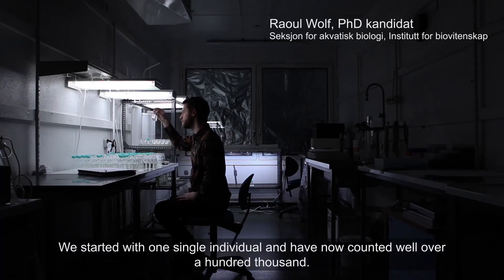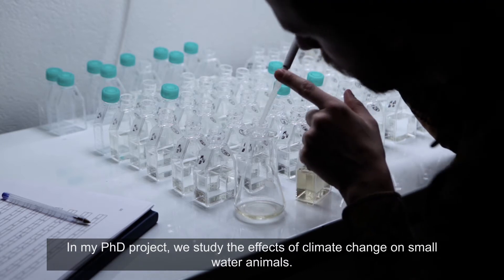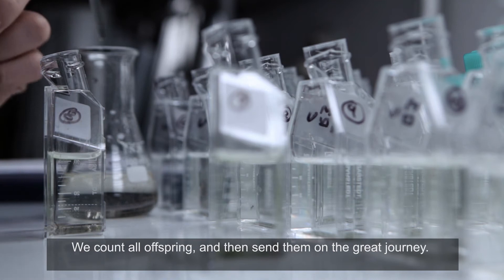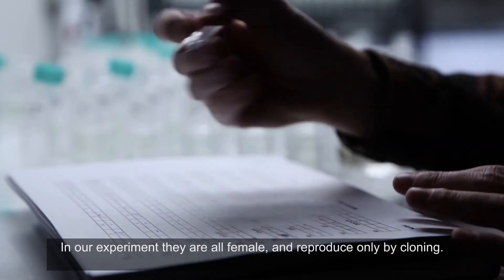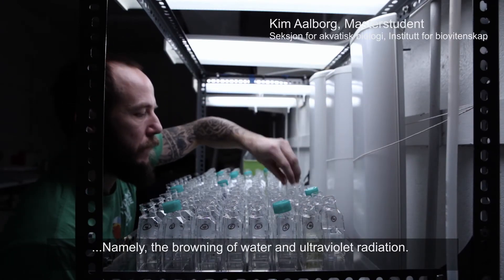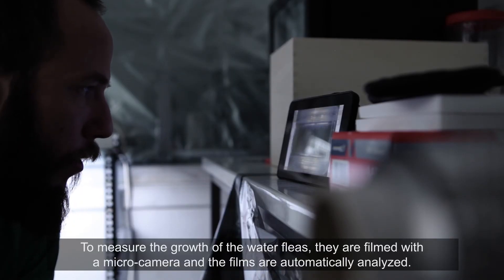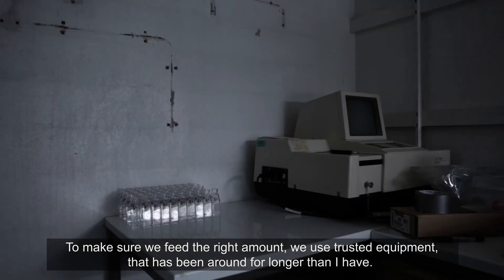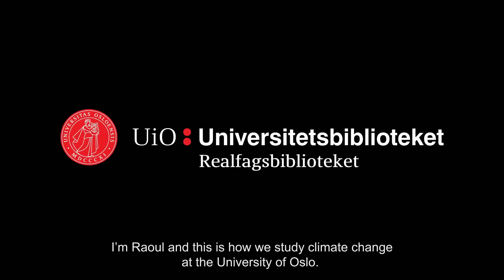Forsker: Raoul Wolf, Institutt for biovitenskap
Av de flere hundre forskningsprosjektene som til enhver tid pågår ved Universitetet i Oslo, er det bare en liten del som noen gang når ut til et publikum utenfor sitt fagmiljø. Realfagsbiblioteket ønsker å åpne dørene inn til laboratoriene og vise noe av den spennende forskningen i de matematisk- naturvitenskapelige fagmiljøene som biblioteket samarbeider med.

Først ut er Raoul Wolf, PhD kandidat ved seksjon for akvatisk biologi, Institutt for biovitenskap, Universitetet i Oslo.

Foto og klipp: Simen Kjellin